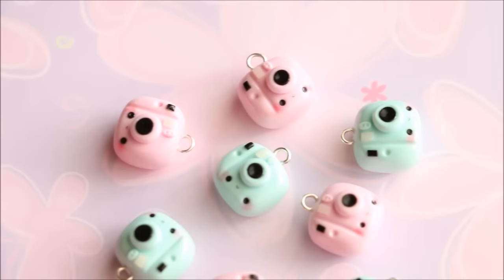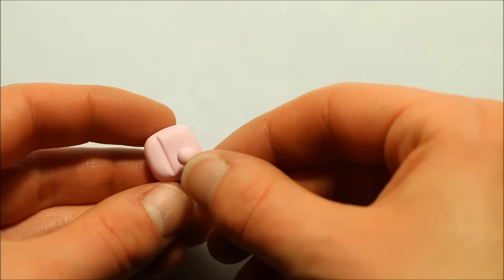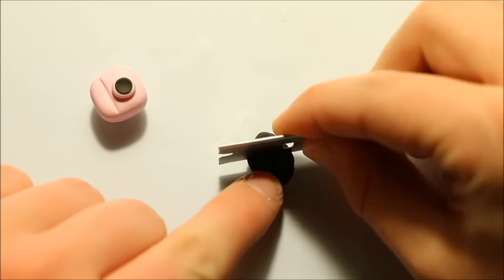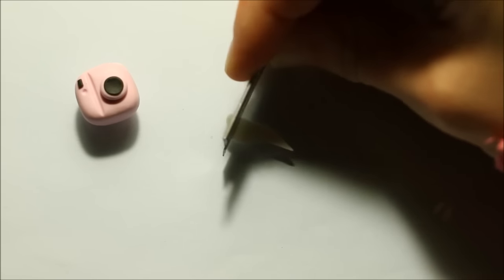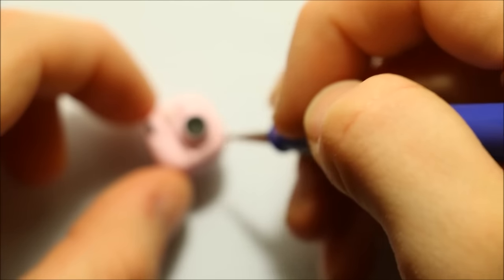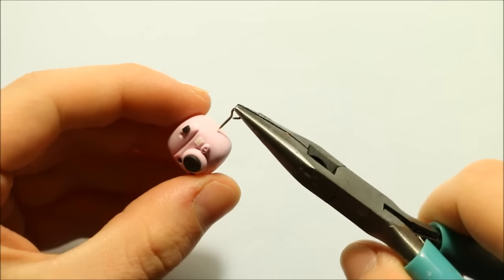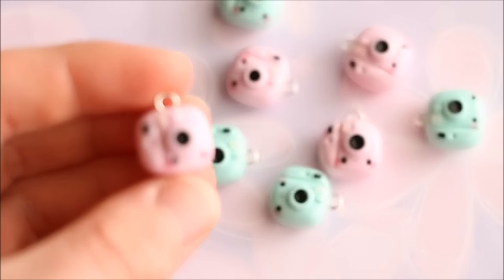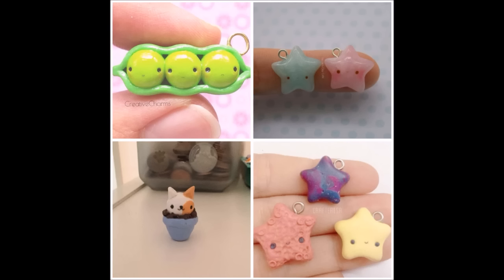Kawaii Polaroid Camera│Polymer Clay Tutorial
In this tutorial I show you how to make an easy kawaii polaroid camera charm using polymer clay! If you make one of your own, don't forget to upload a photo to Instagram or Crafty Amino and use rachyh96 so I can easily find it, and your charm could be featured at the end of my next tutorial!